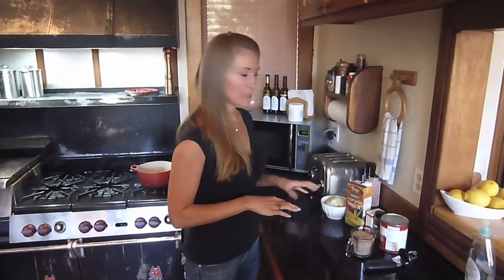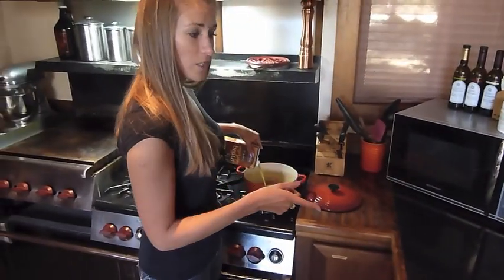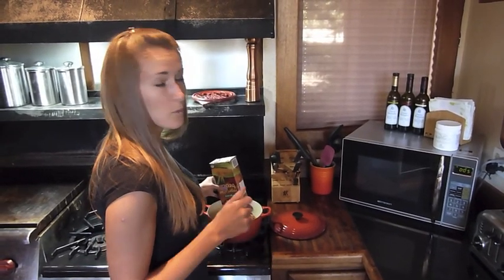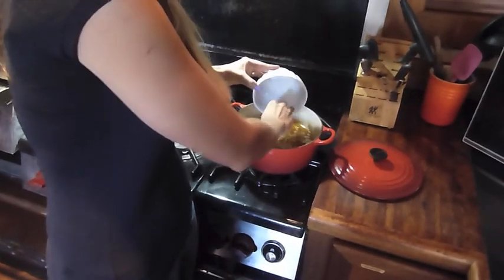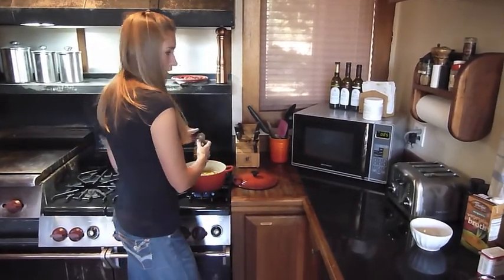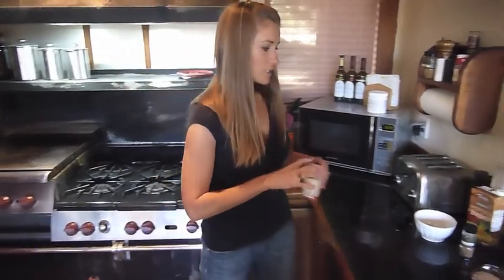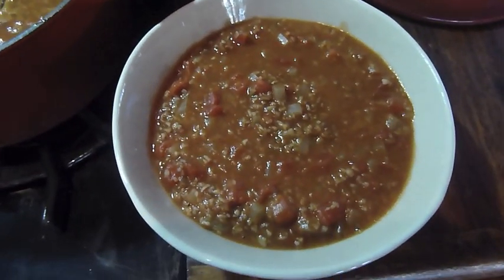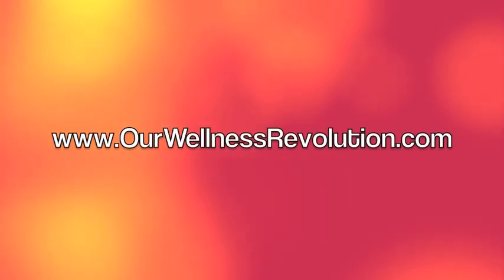Our Wellness Revolution-Tomato Bulgar Soup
Try something new for dinner tonight. This Tomato Bulgar Soup will become one of your favorite new recipes. Enjoy the warm spices as this hearty soup fills you up.